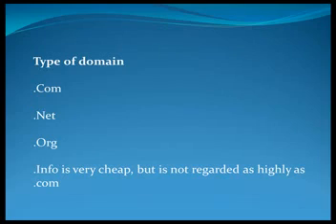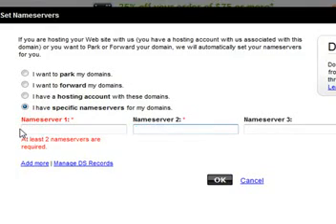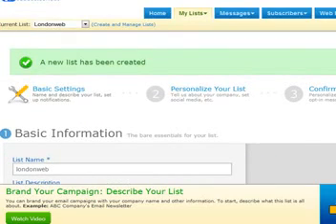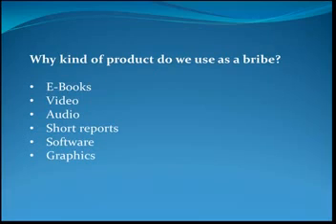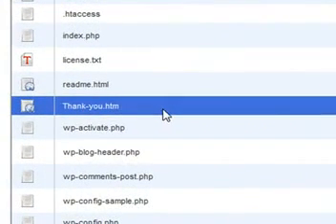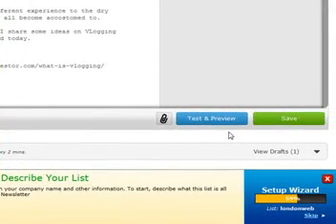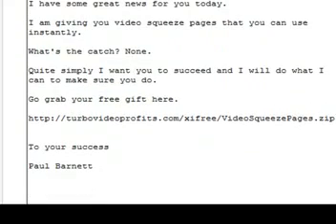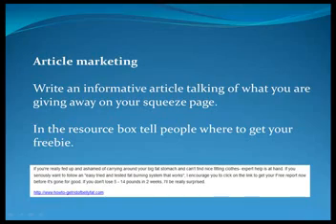Ultimate online training to set up and run an online business FREE E COURSE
This product is a professional video on video marketing and list building. The great video on video marketing and list building are ideal for any beginner or even an expert to learn everything there is to know about this topic.